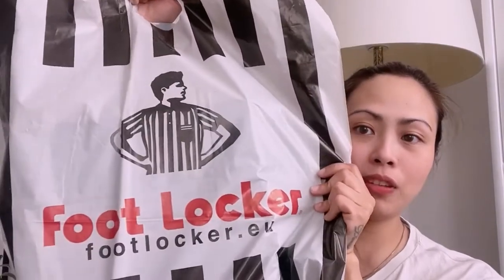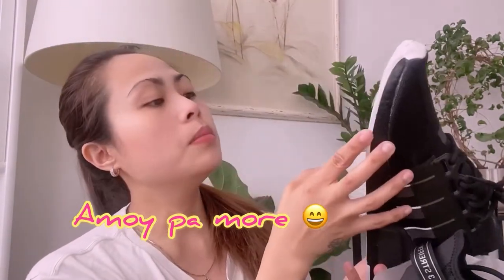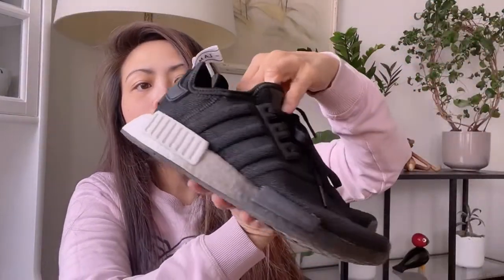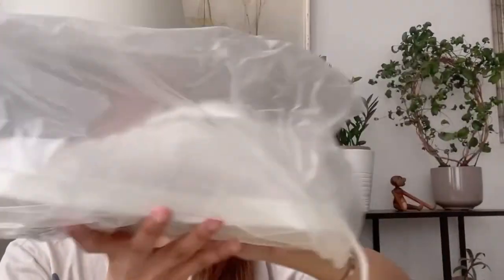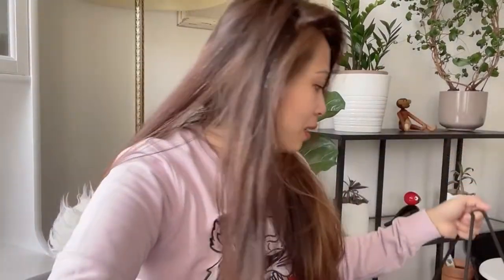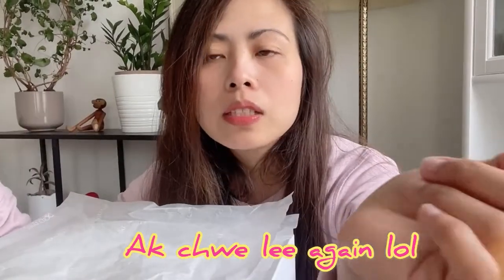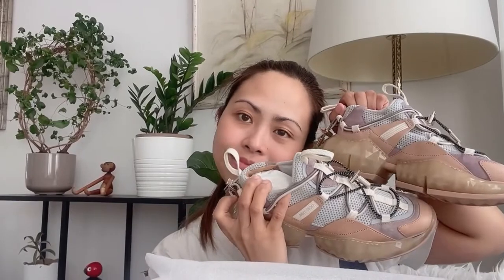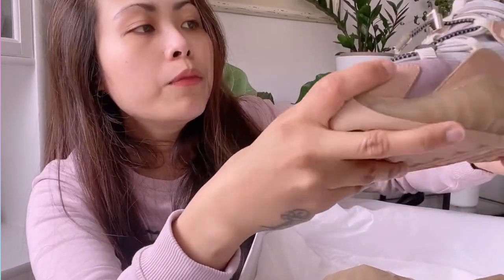And we went like..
The aftermath of Denmark’s mall reopening 🥴 come, unbox with me